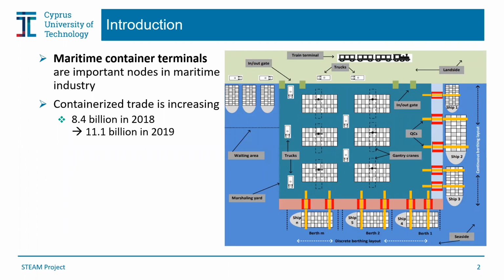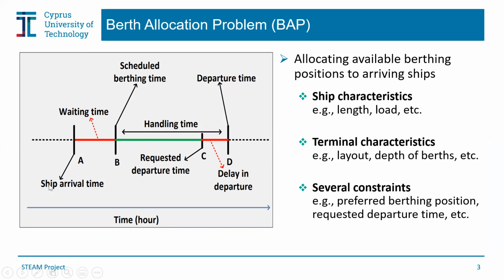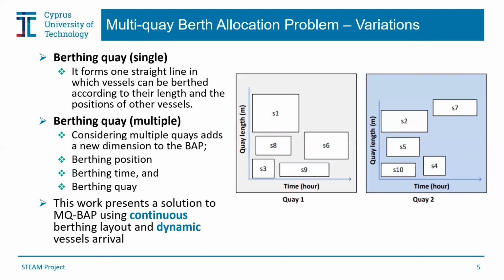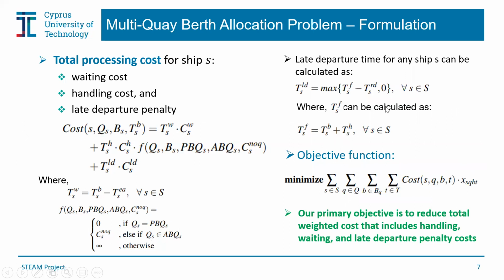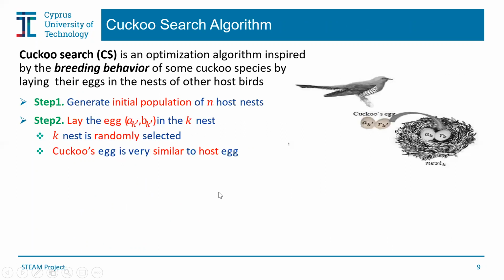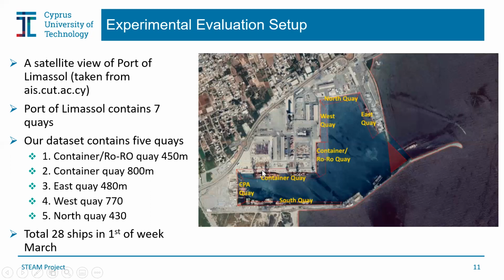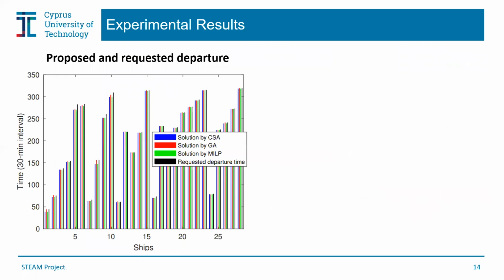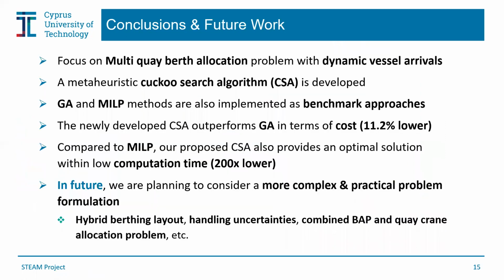Conference Paper: Optimizing Multi-Quay Berth Allocation using the Cuckoo Search Algorithm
Conference Paper: Optimizing Multi-Quay Berth Allocation using the Cuckoo Search Algorithm, presented in VEHITS 2022